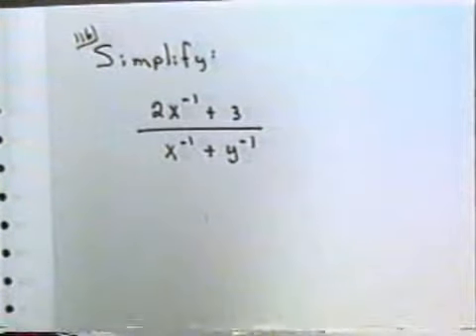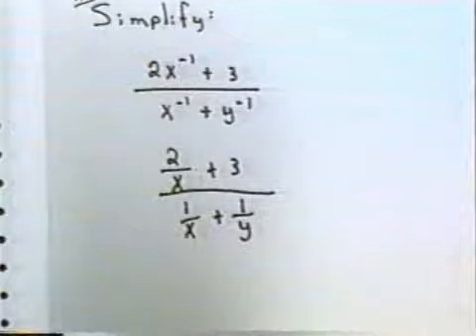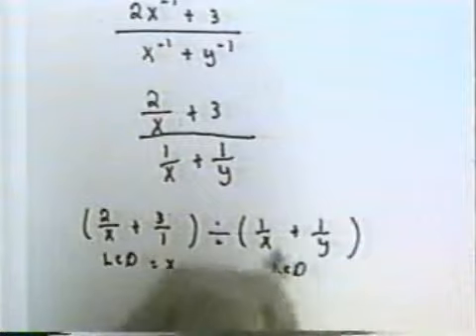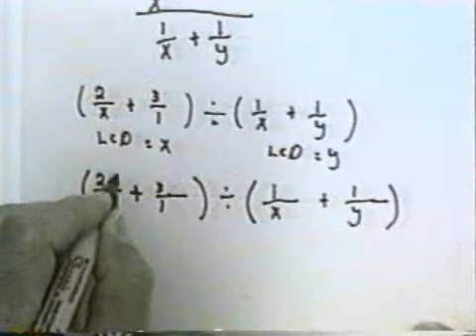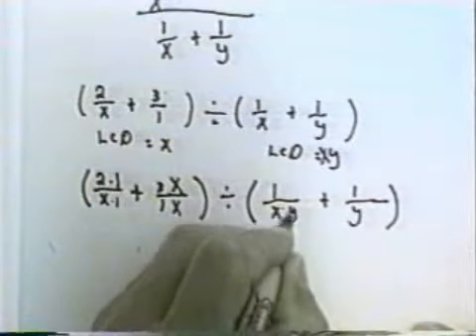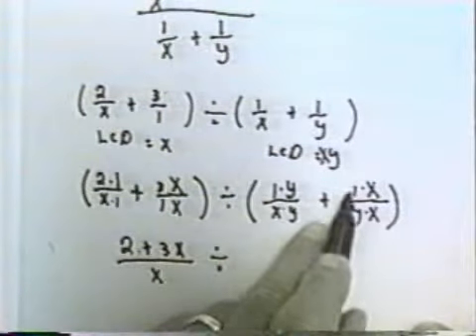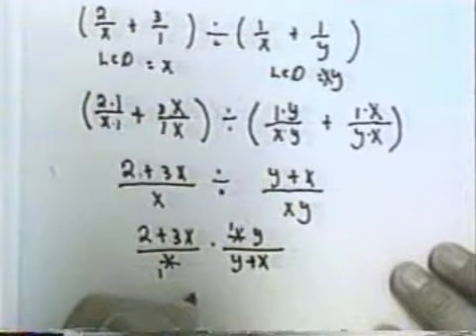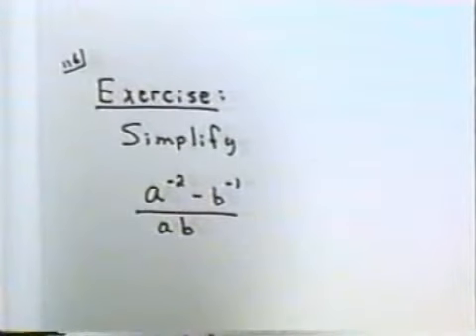Rational Expressions: Complex Fractions Pt3